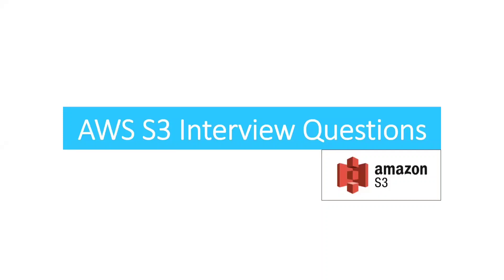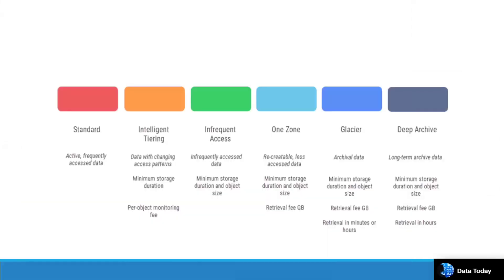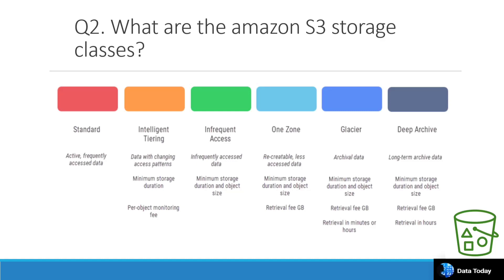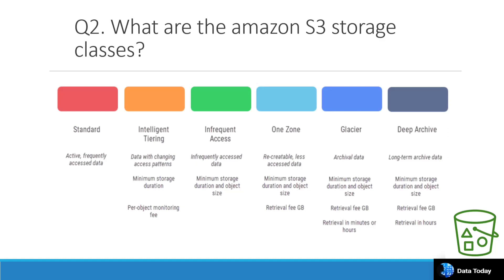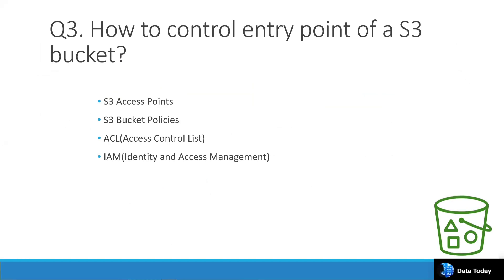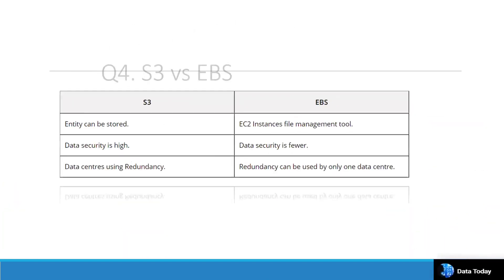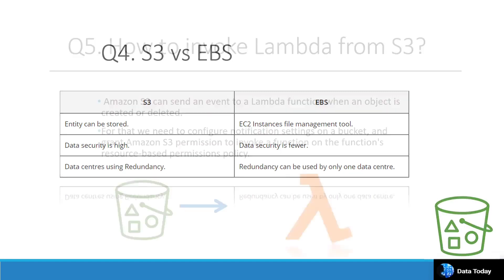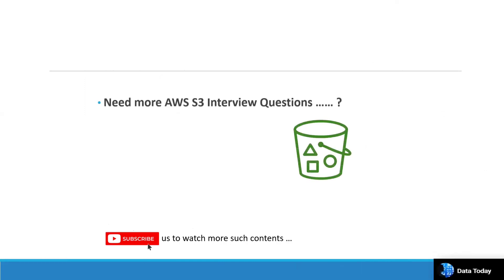AWS Interview questions | Part 2 | Amazon S3 Interview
This is a Amazon S3 interview questions series.

According to microsoft
Cloud computing is the delivery of computing services—including servers, storage, databases, networking, analytics, and intelligence—over the Internet.

Recently noticed that many interview questions are available over the web for cloud technologies but rarely anyone covers the real interview questions which have been repeatedly asked by the interviewers.
So, I have researched , created and uploaded real interview questions on YouTube in videos and shorts format.

Some of them are listed below. Have a look.

aws s3 interview questions
s3 bucket interview
aws services interview
cloud computing interview
AWS RDS vs AWS S3
s3 vs EBS
use s3 to invoke lambda
s3 bucket